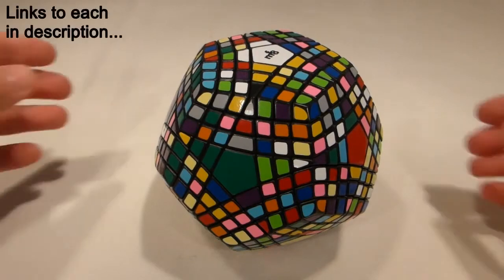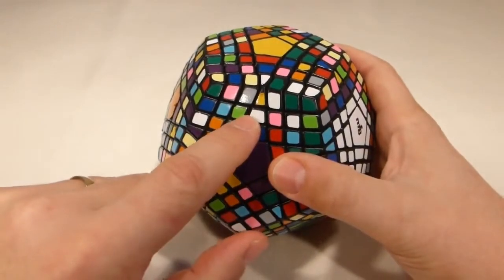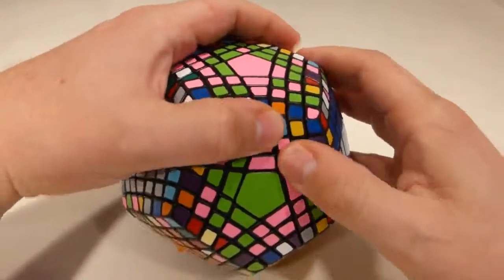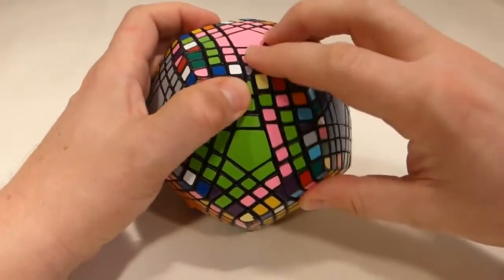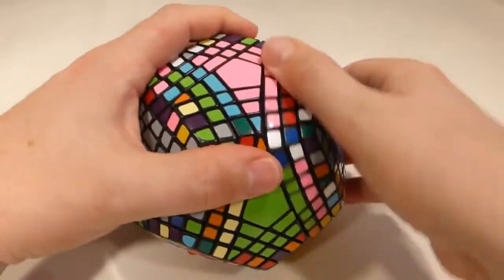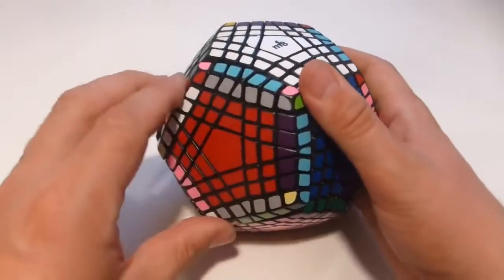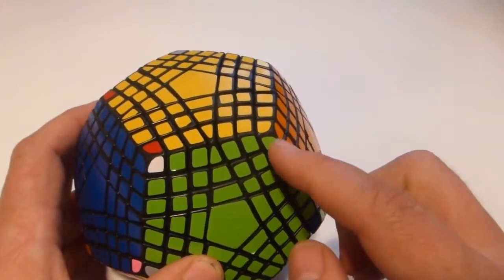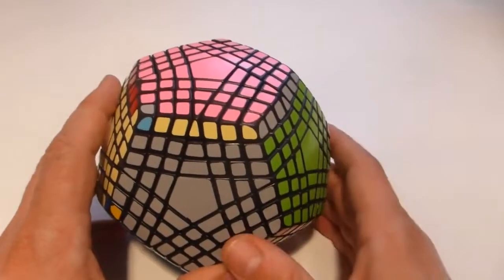Teraminx Tutorial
Hello everyone, here is my tutorial for the Teraminx

About Me…

I’m a middle-aged nobody who got into twisty puzzles when I turned 40. I’m on the Twisty Puzzles forum as rline. On youtube, back in 2017, I used to have 12,000 subscribers. Then I shut my channel down and took a break from it all. I’m sort of back.

I absolutely love breaking down a difficult puzzle to the point where I can solve it using essentially nothing more than these three algorithms, or combinations.

I’m completely uninterested in speedsolving. I have no time for haters and anonymous keyboard warriors; life’s too short. I have no ads or calls to action. (What youtube does, though, is a mystery to me in this regard.)

I post new videos whenever I post new videos; according to my schedule, time and interest level. The main “issue” with making new videos is generally finding the funds to buy the puzzles (this hobby ain’t cheap…)

If you like the sound of a calm, considered and thoughtful approach to solving twisty puzzles, welcome. Enjoy your stay.